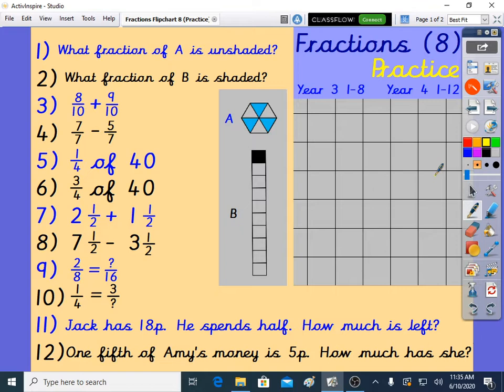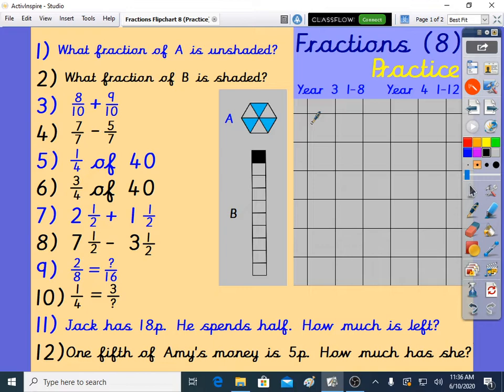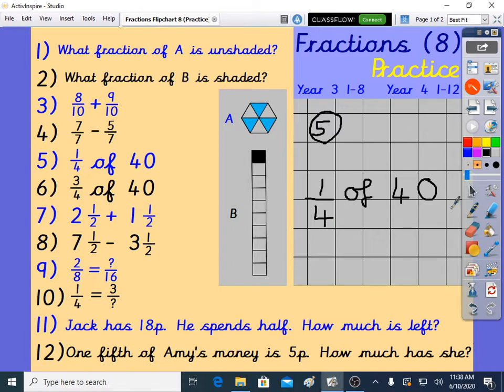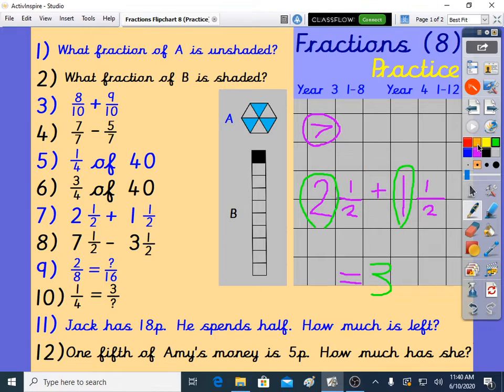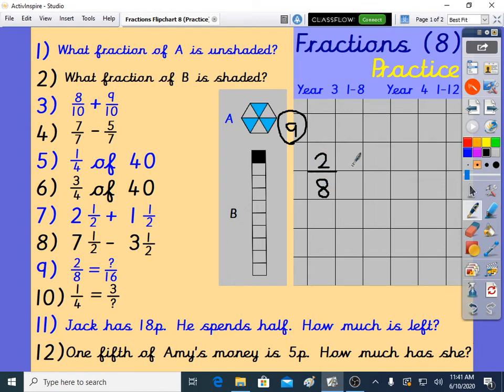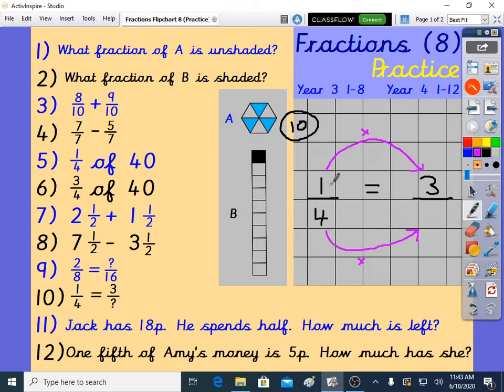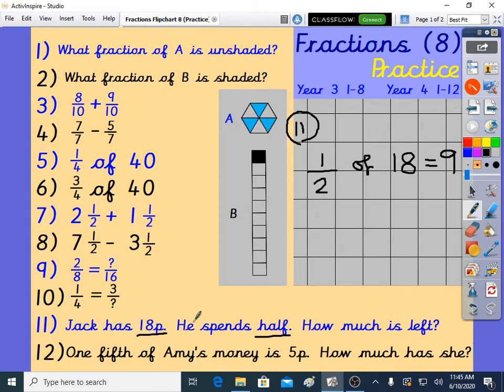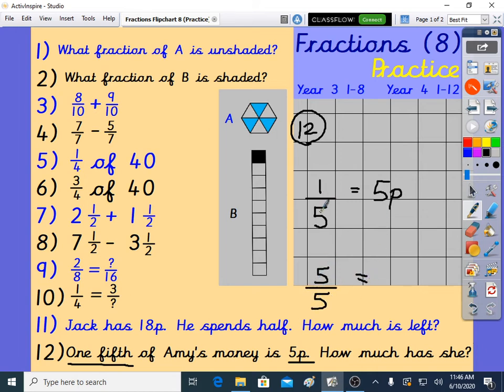Fractions (Year 3&4) Part 8